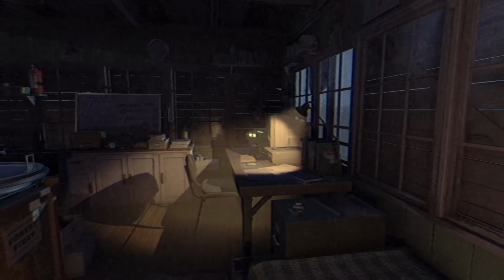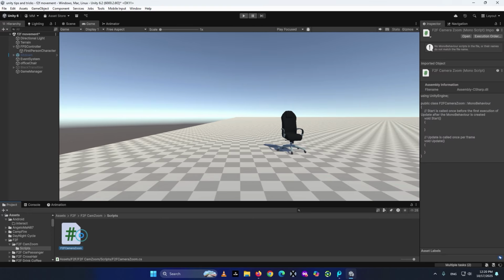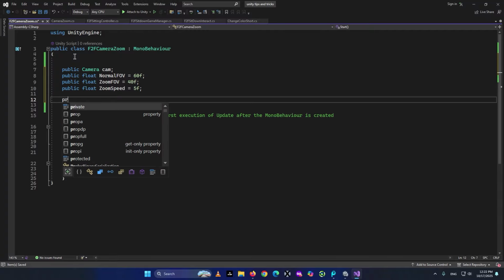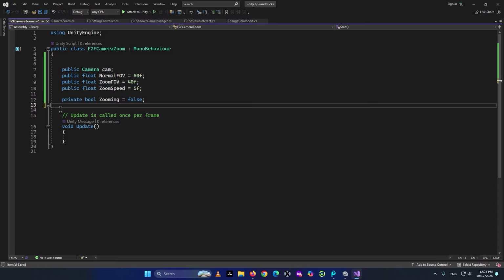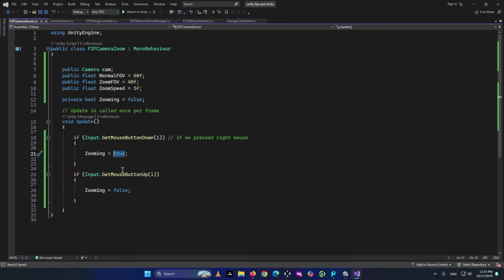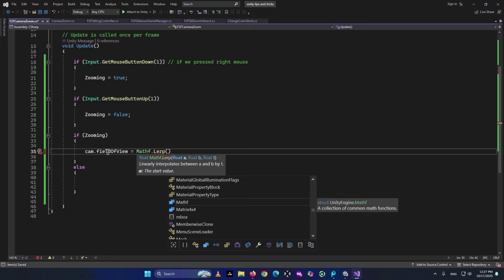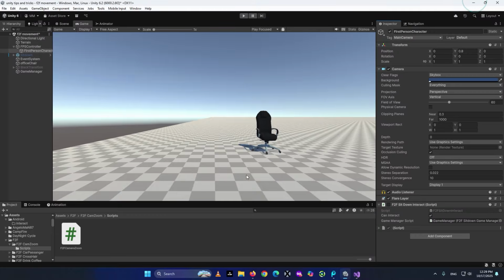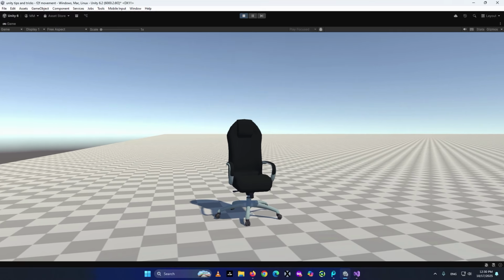Fears To Fathom Camera Zoom System In Unity Under 7 Minutes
Create Fears to Fathom Camera Zoom Effect in Unity
In this video, I’ll show you how to recreate that intense, smooth camera zoom effect seen in Fears to Fathom. This effect adds tension and focus to your horror games, and I’ll break it down step by step so you can easily implement it in your own project.

We’ll cover how to smoothly zoom the camera using input, add subtle movement for realism, and integrate it with Unity’s Standard Assets. By the end, you’ll have a fully working zoom effect ready to use in your horror or narrative games.

⏱️ Chapters
00:00 – Intro
00:38 – Camera Zoom Effect like F2F
05:52 – What We Created
06:30 – Outro

HOPE ALL THE BEST FOR ALL OF YOU 😉🦇🍳